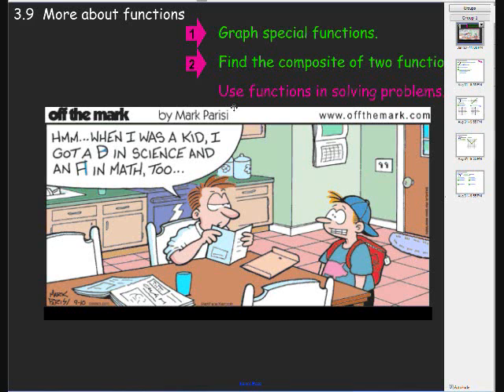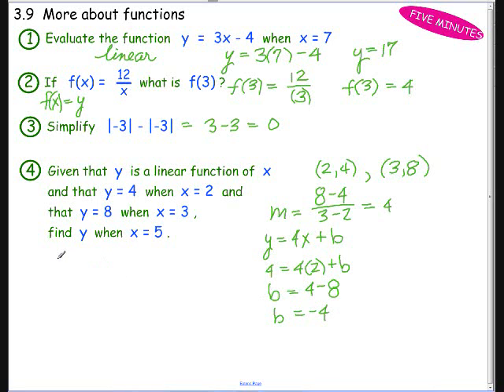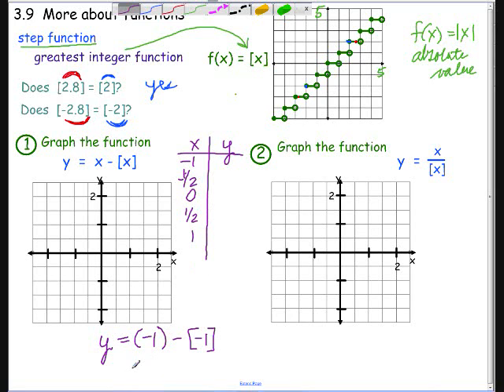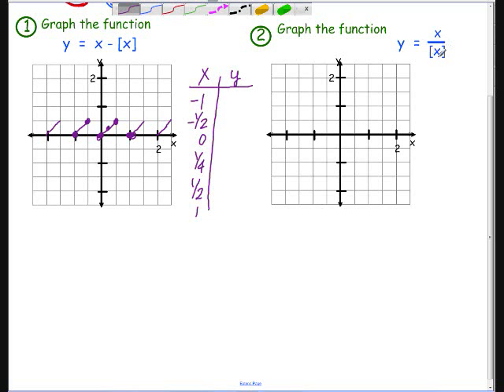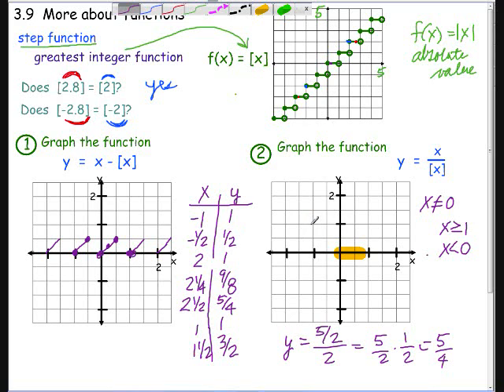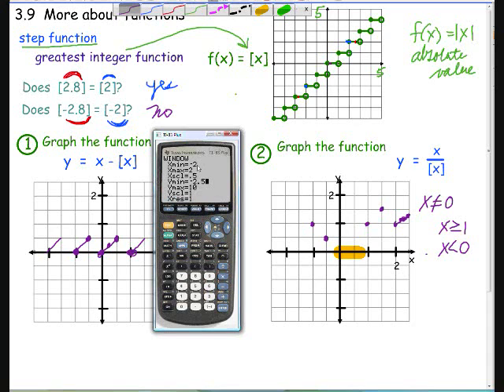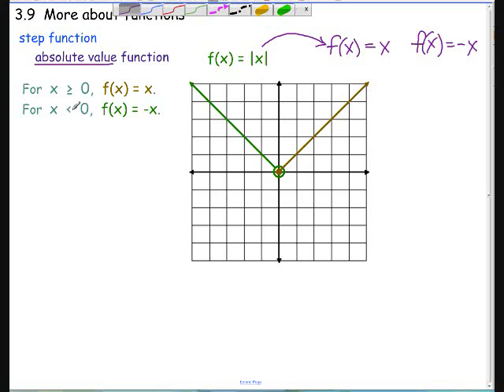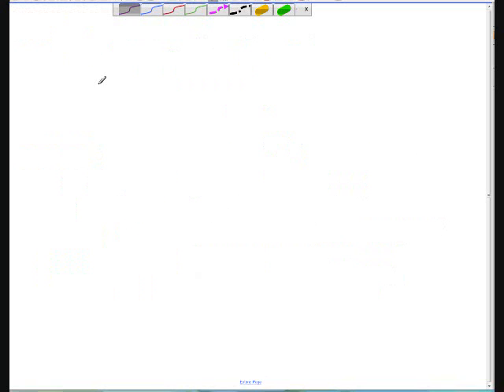03 09 more about functions 40 min MovieMaker